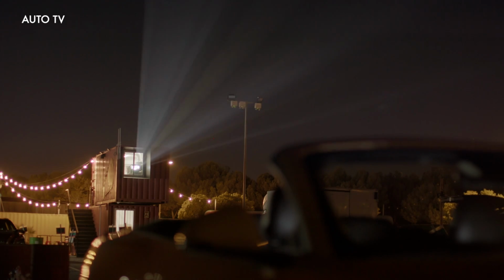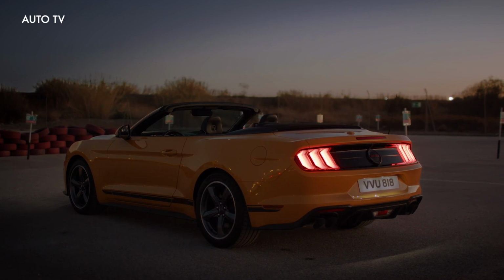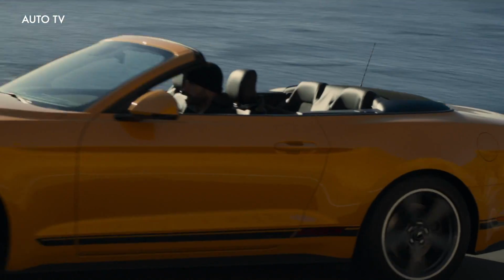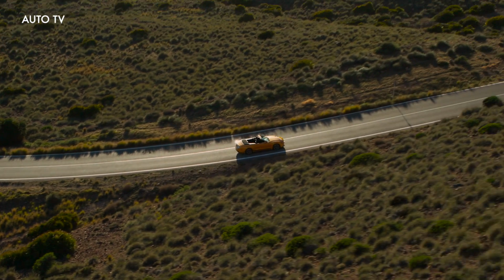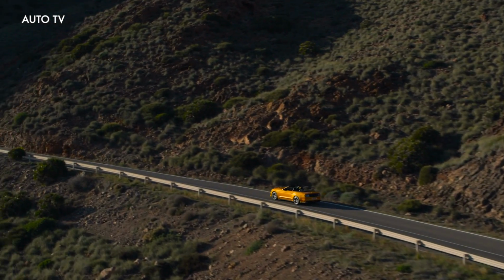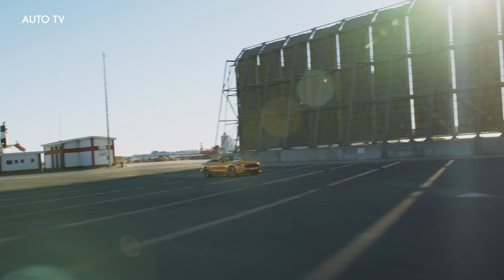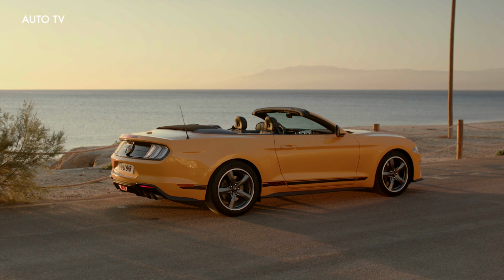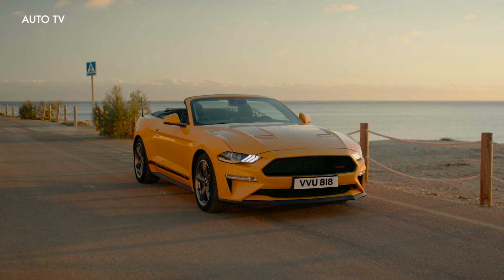2022 Ford Mustang California Special Specification for EUROPE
This is the new 2022 Ford Mustang California Euro Spec! Check it out!

The quintessential style of west coast America has crossed the Atlantic as the Ford Mustang California Special arrives in Europe for the first time.

Embodying the free-spirited ethos of the 1968 original, the new California Special is offered exclusively in convertible body style with a folding soft-top for classic looks and open-air thrills. A special-edition design package with unique badging, detailing, 19-inch alloy wheels and special “colour shift” California Special decals delivers distinctive style. The Mustang California Special’s 5.0-litre Ford V8 engine – delivering 450PS and 529 Nm of torque – provides the performance and soundtrack befitting a special-edition Mustang.

Combined with Ford’s six-speed manual transmission featuring rev-matching technology for seamless gearchanges and an even sportier character, the model accelerates from 0-100 km/h in 4.8 seconds. Ford’s advanced 10-speed automatic transmission delivers 4.5-second 0‑100 km/h acceleration.

Inside, the Mustang California Special is designed to help liberate all the fun of the open road whatever the weather, with bespoke California Special detailing adding exclusive appeal. Standard comfort technologies include heated and cooled front seats, a 12-inch customizable instrument cluster, and advanced SYNC 3 connectivity that enables drivers to call up their favorite road trip soundtrack or find directions to the nearest beach using just their voice.